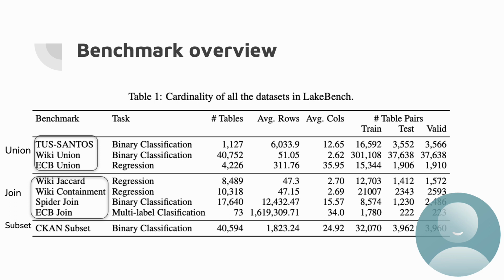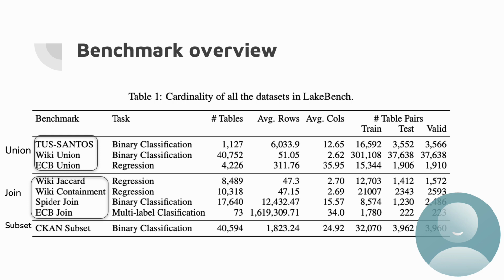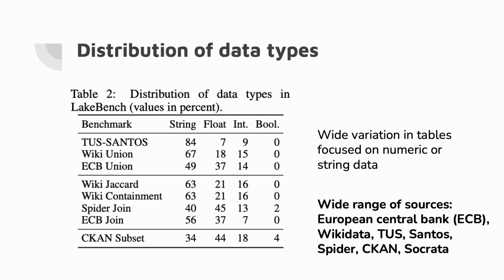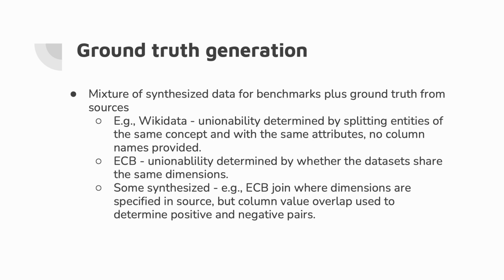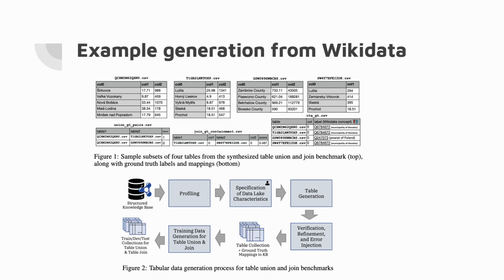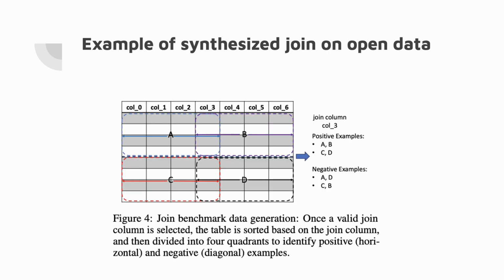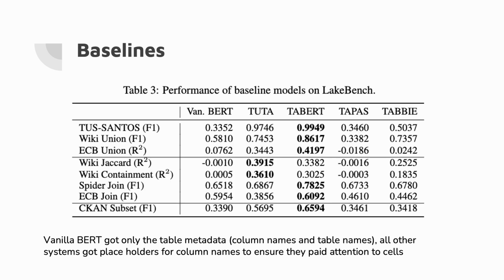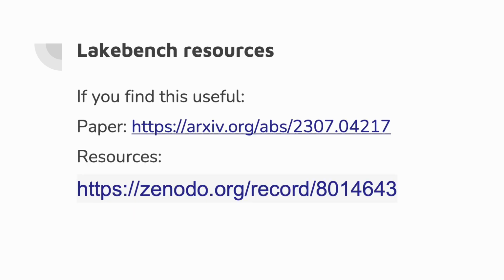LakeBench: Fine-Tuning Benchmarks for Data Discovery over Data Lakes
Kavitha Srinivas, Julian Dolby, Ibrahim Abdelaziz, Oktie Hassanzadeh, Harsha, Kokel, Aamod Khatiwada, Tejaswini Pedapati, Subhajit Chaudhury, Horst Samulowitz

arxiv 2023